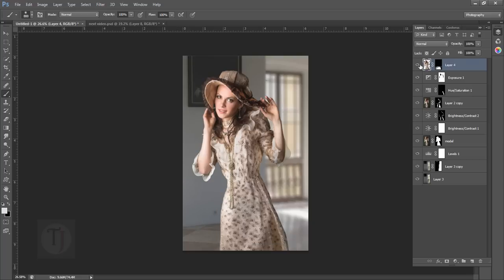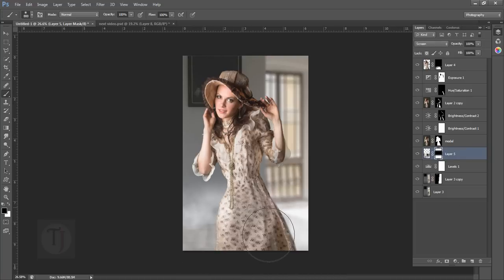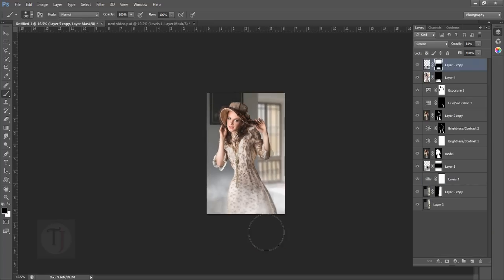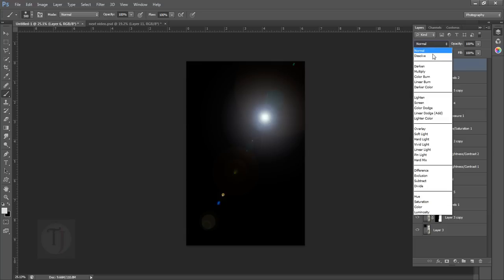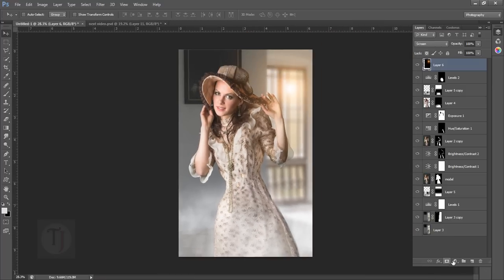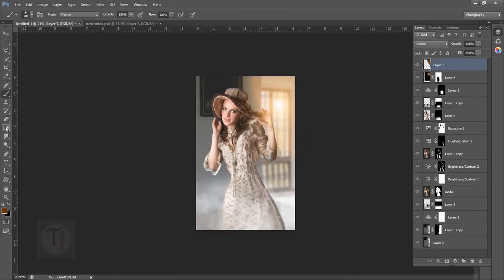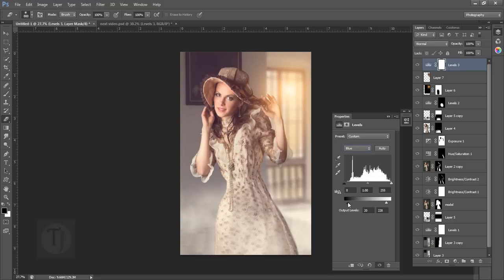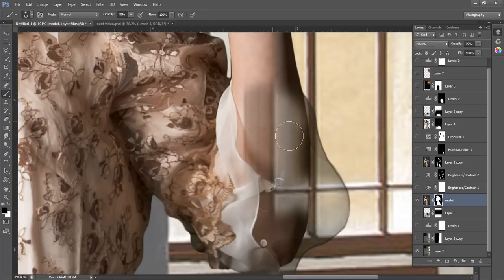photoshop advanced manipulation tutorial | photo effects [ Episode 10 ] part 2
This advanced photoshop tutorial shows how to transform green screen images into great pictures.And this video is in two parts.
this video covers topics like masking selection and many more, so it can be little confusing for beginners.
And if you have any questions ask me in the comments.